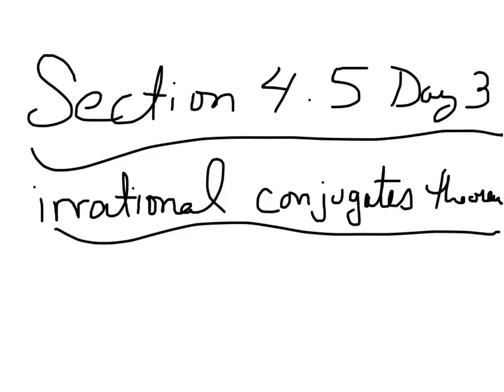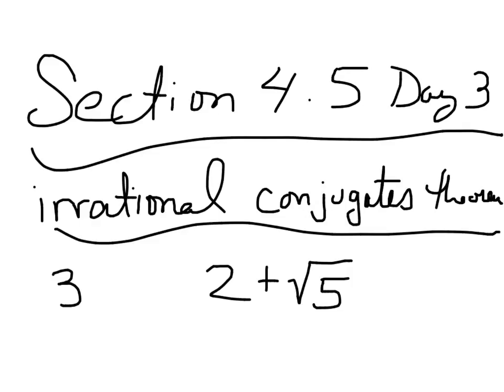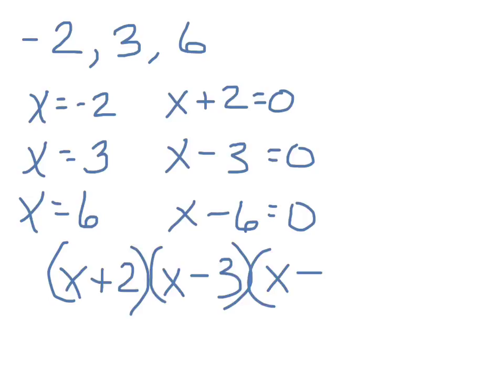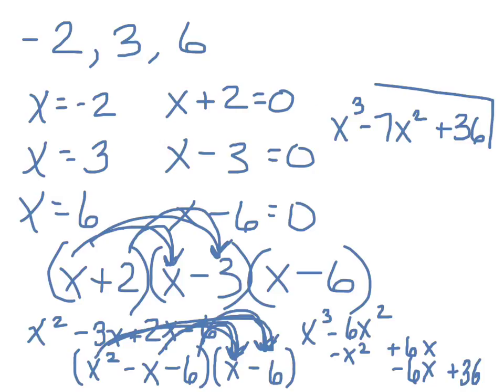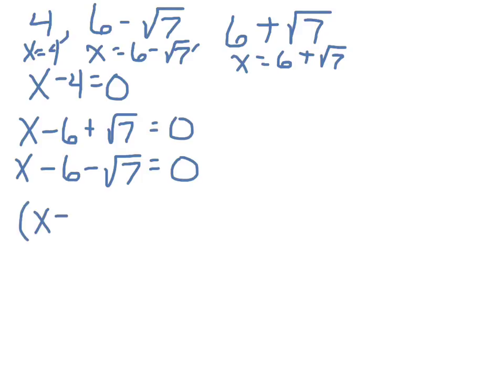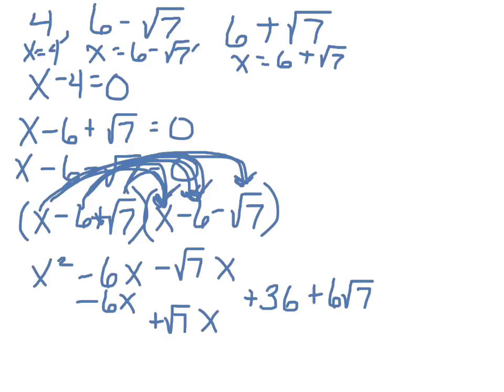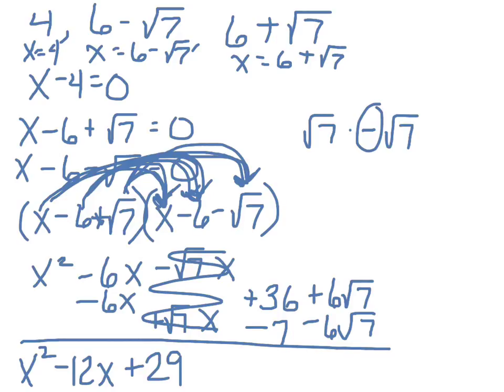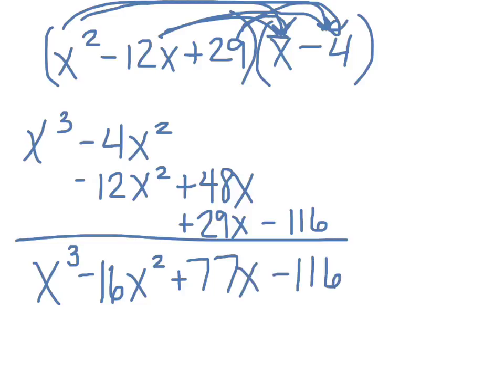Section 4.5 Day 3 - Algebra 2 - Irrational Conjugate Theorem